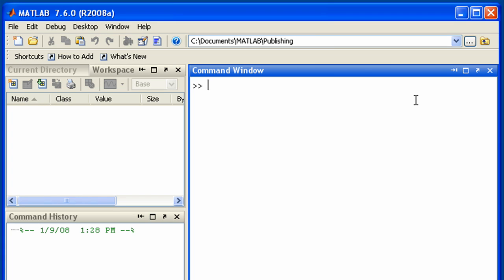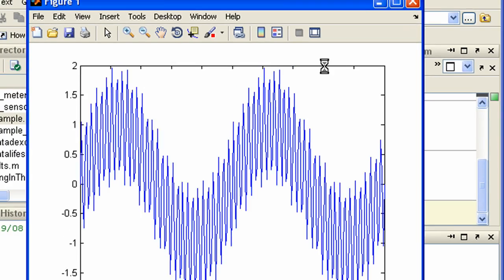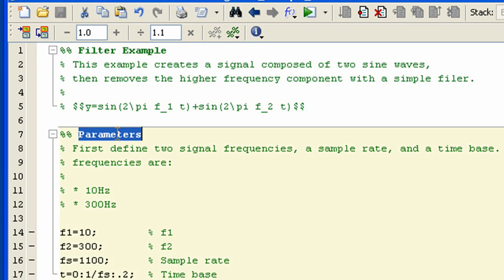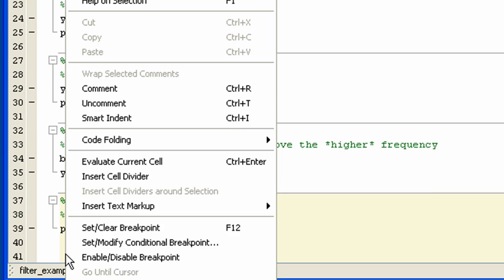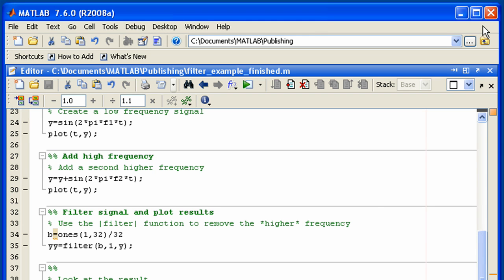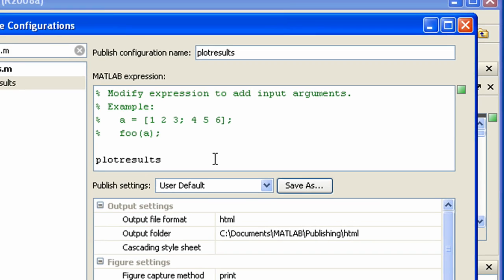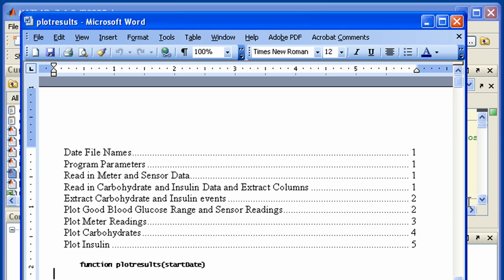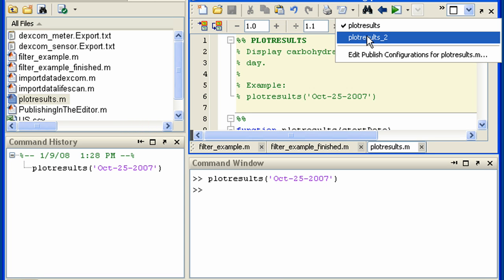Publishing MATLAB Code from the Editor (Previous Release)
Share your work by publishing MATLAB code from the Editor to HTML and other formats.